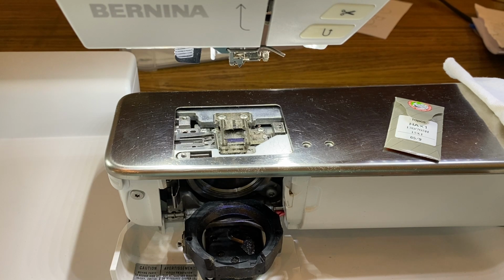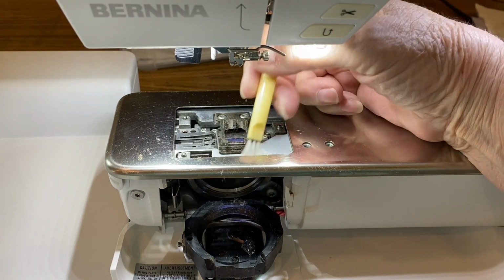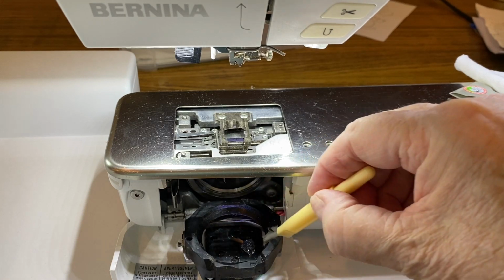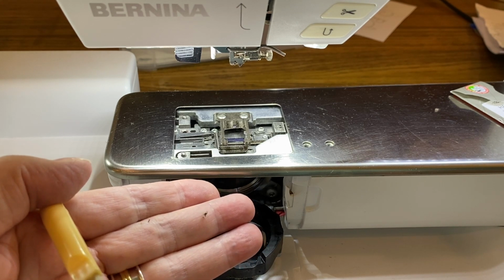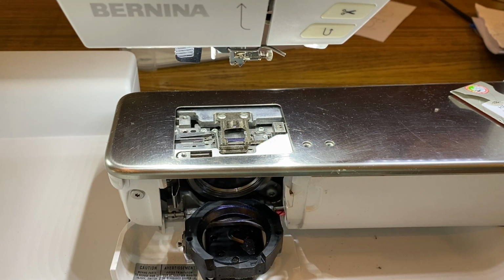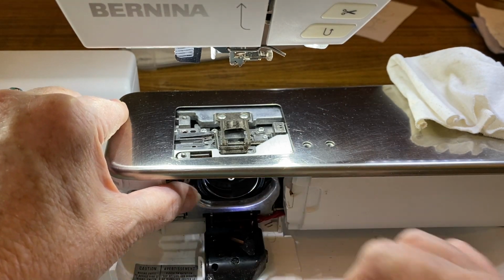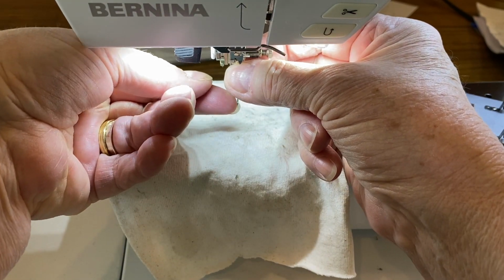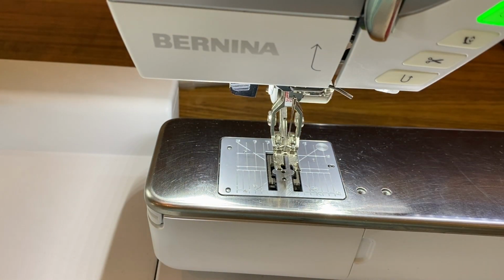Cleaning and Oiling the 770 QE review